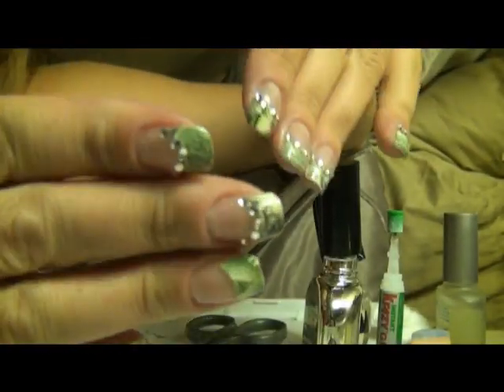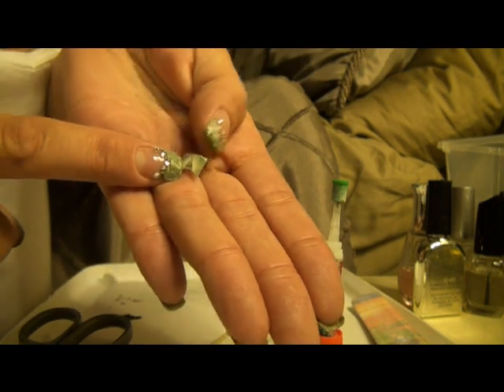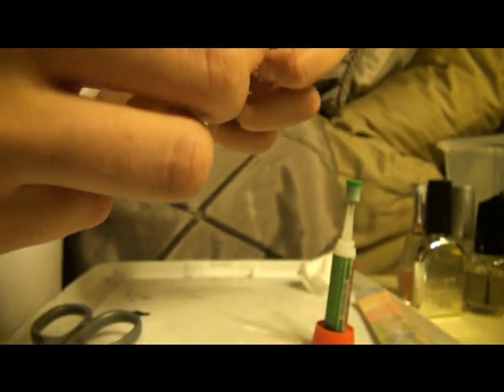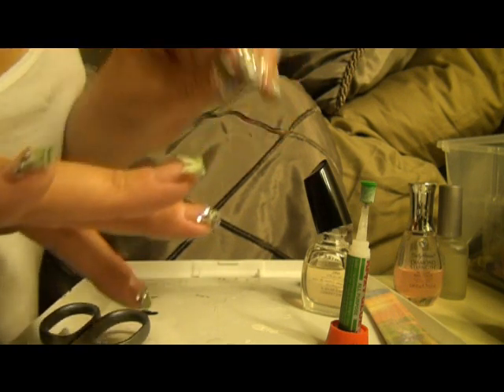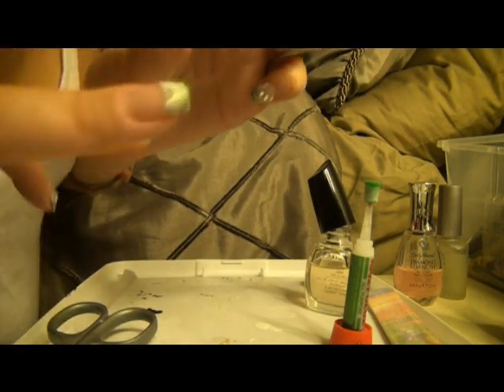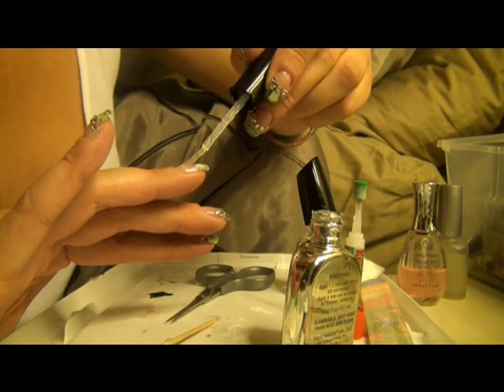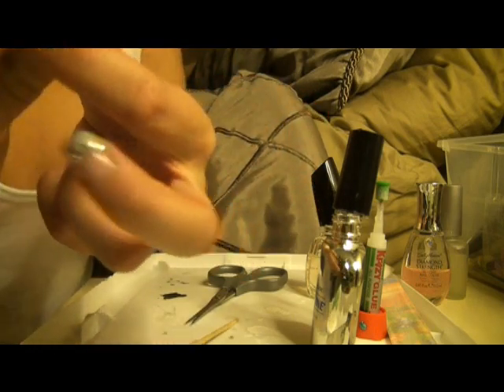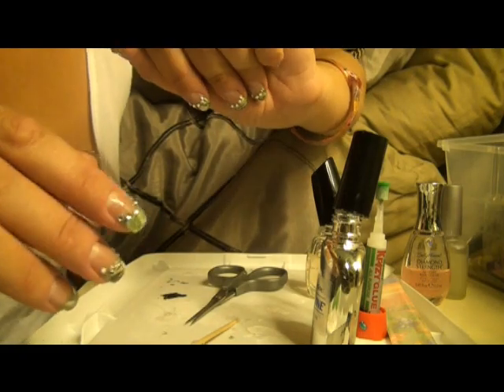Money Nails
Nail tutorial using a dollar bill